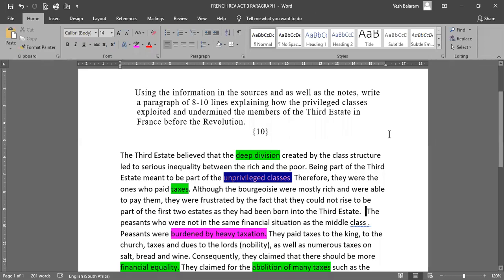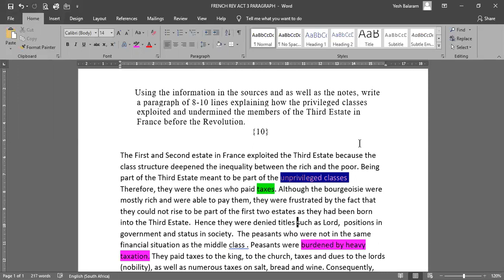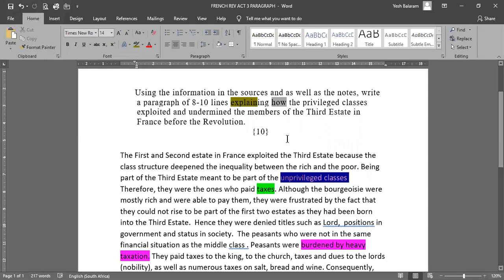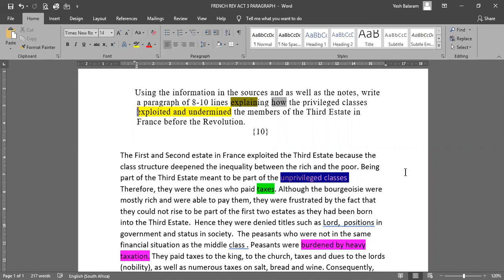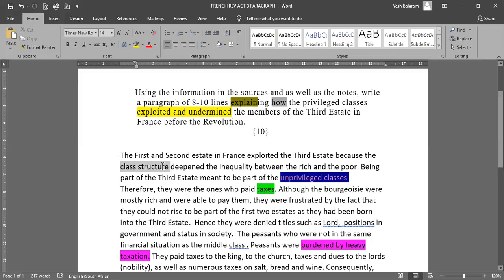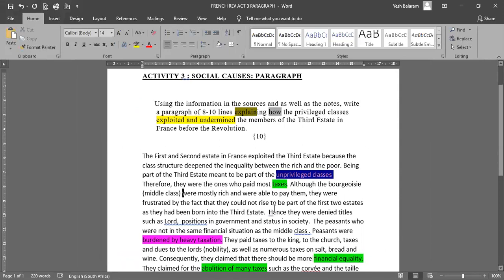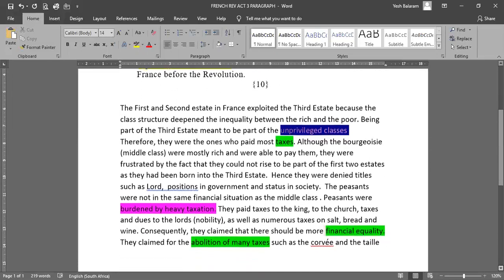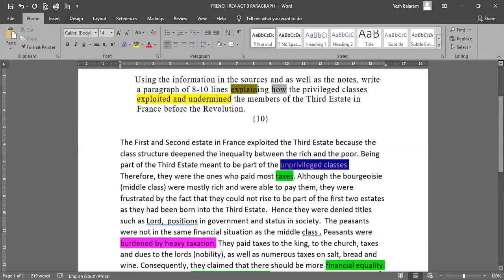French Revolution Activity 3 Grade 10 History